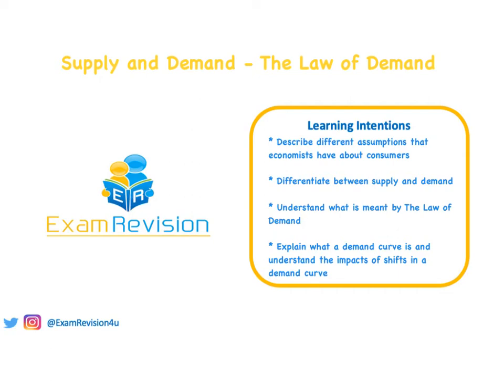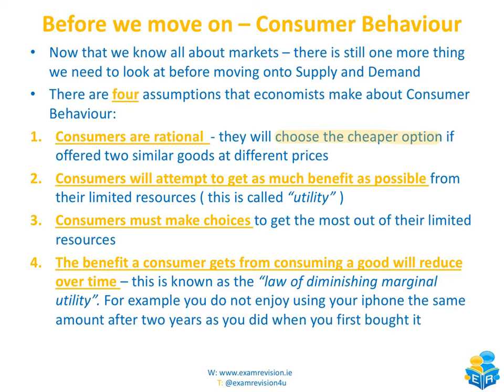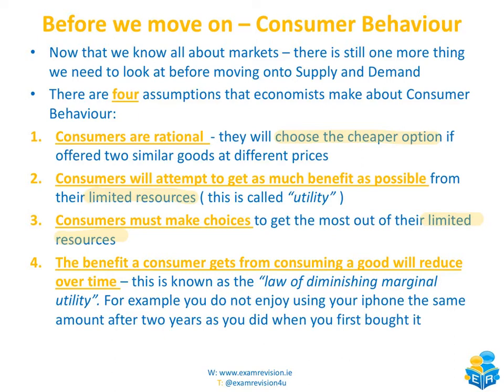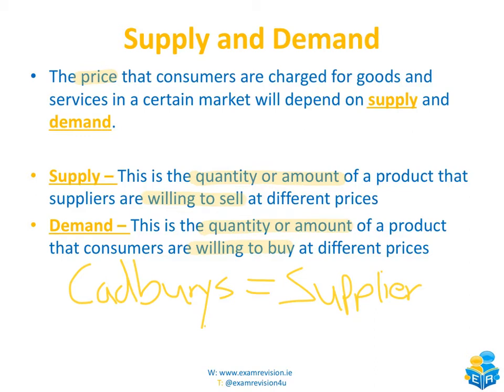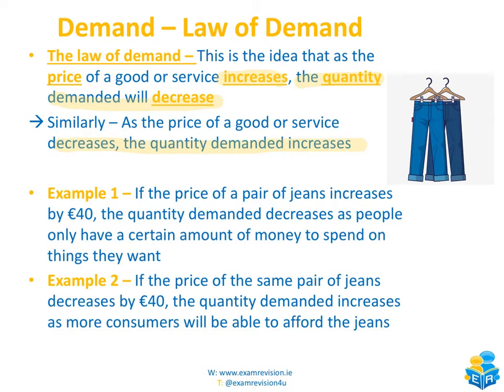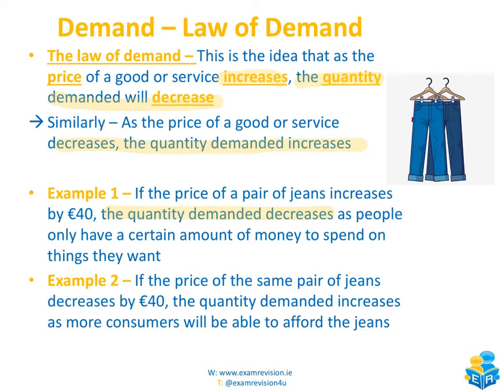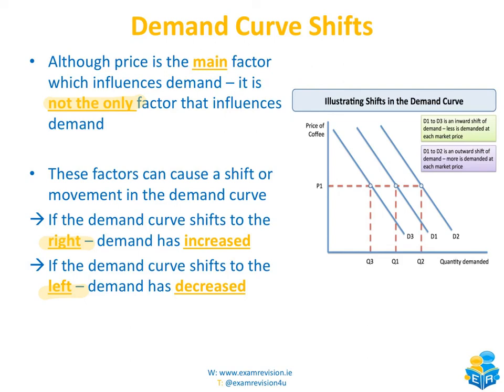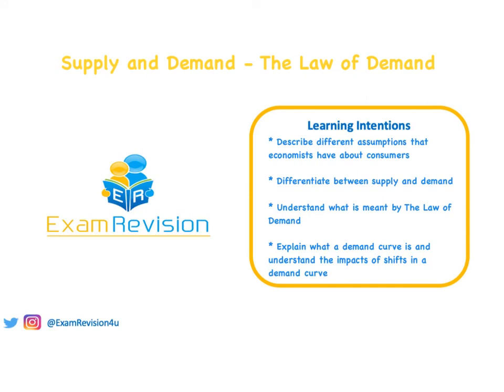Supply and Demand Law of Demand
This video tutorial looks at supply and demand, specifically The Law of Demand.

Learn 🤓 Challenge❓Success🏆